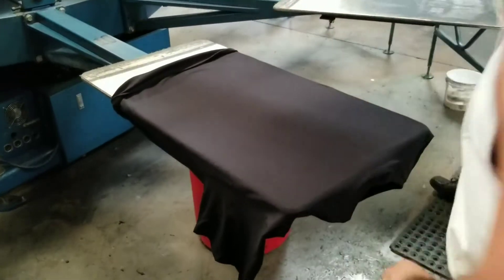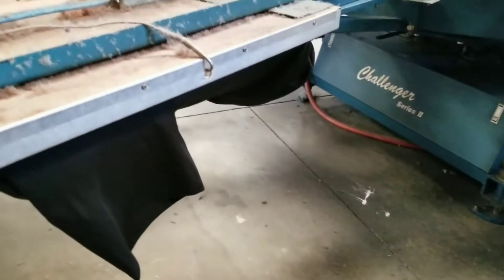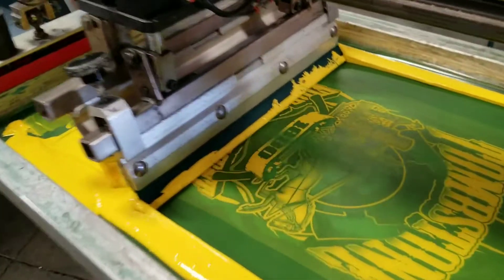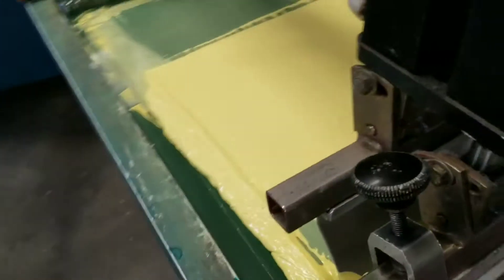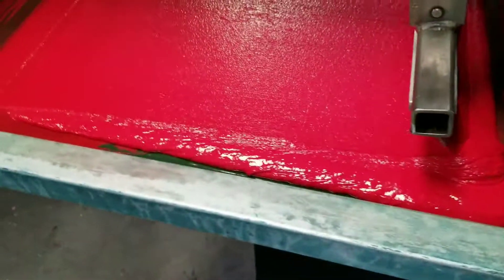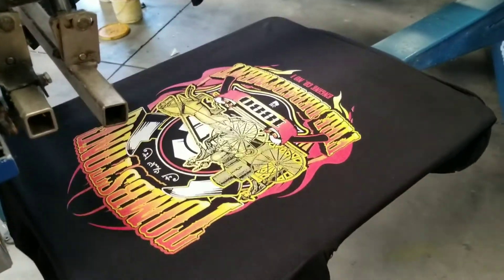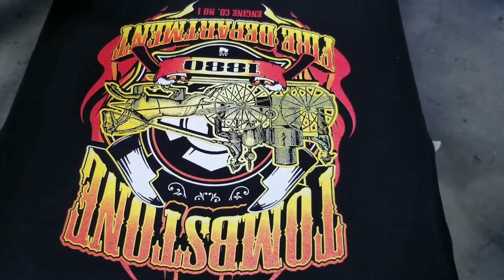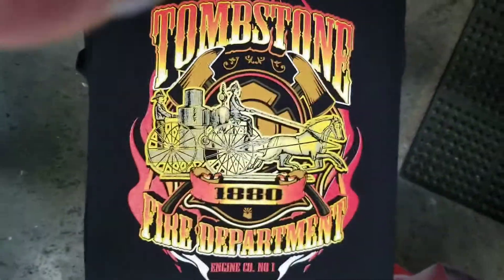TOMBSTONE FIRE DEPARTMENT SHIRTS!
Tombstone Fire Department design in the press. A color by color print breakdown!